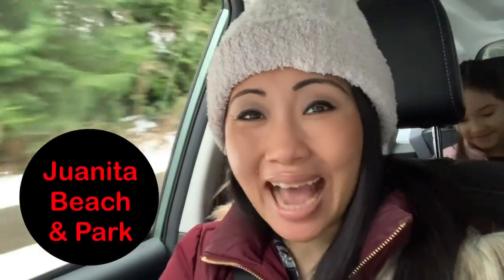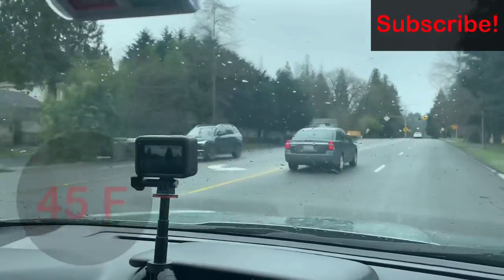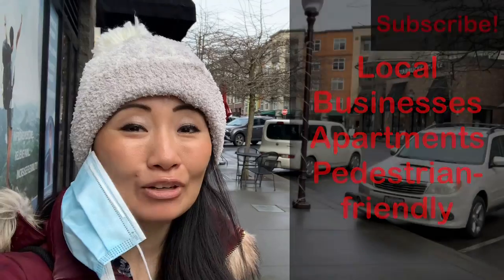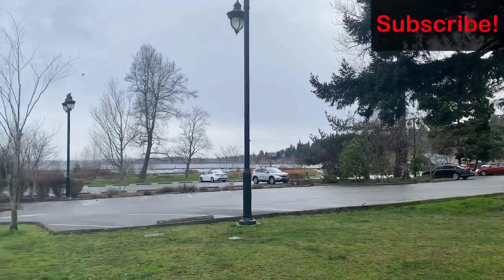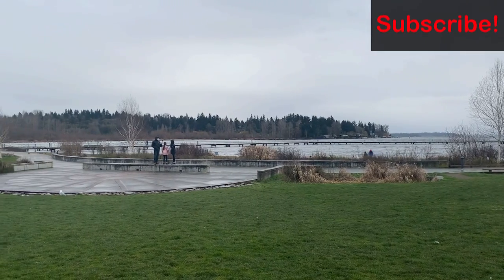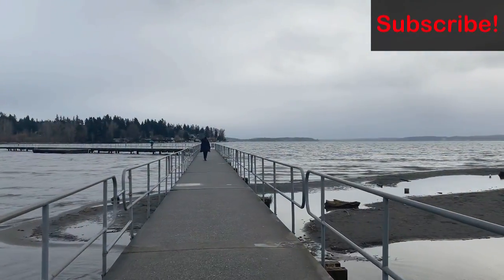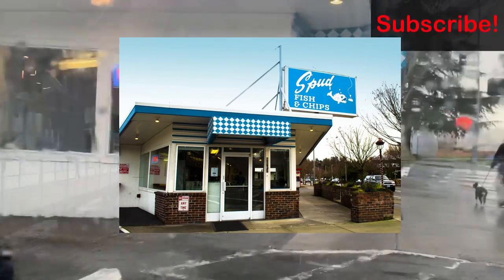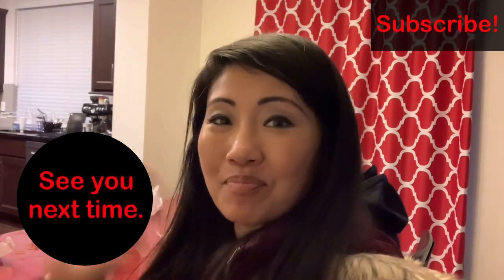SEATTLE VLOG • KIRKLAND WASHINGTON JUANITA BEACH AND PARK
EXPLORE SEATTLE VLOG • KIRKLAND WASHINGTON JUANITA BEACH AND PARK

Welcome back to the explore seattle vlog! Your unofficial travel guide of the city of Seattle and the greater Seattle area.

Today we visit the Juanita beach and park in Kirkland, Washington. Juanita is a peaceful and family friendly neighborhood, and it curves around the northern tip of Lake Washington. The beach is Sandy and a little rocky, and the beach front park lies right on the lake. The park area offers playground, walking paths, hiking trails, natural park, wild life, beach volleyball courts, picnic areas, public restrooms, and other family friendly amenities. It also offers ample parking, so again it is family friendly.

The beach scenery is serene and beautiful, with the calm waters of Lake Washington and the silhouette of the city of Seattle in the distance as backdrop.

Across the street is Spud fish and chips, a local seafood eatery established in 1935. It is a favorite amongst locals. Behind it is an area called Juanita village, where are you will find local businesses, apartments and condos, and walk friendly streets. It’s a great place to chill and hang out.

Since our kids were little, we came out to the Juanita beach and park area a lot. It’s one of those places that is really fun and easy-going, and offers enough to do that you can spend an entire day here. It’s like a hidden gem, so hopefully you will visit soon.